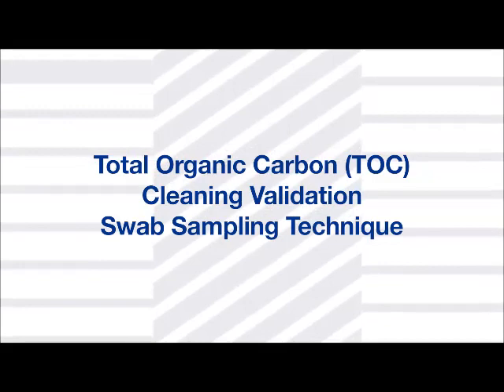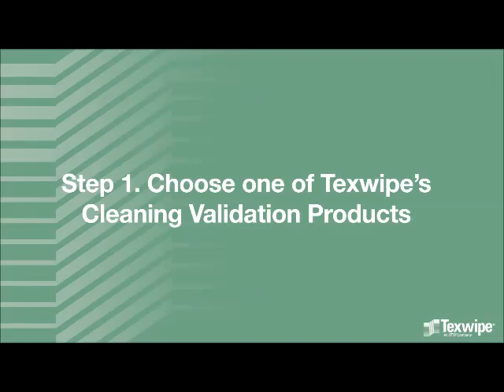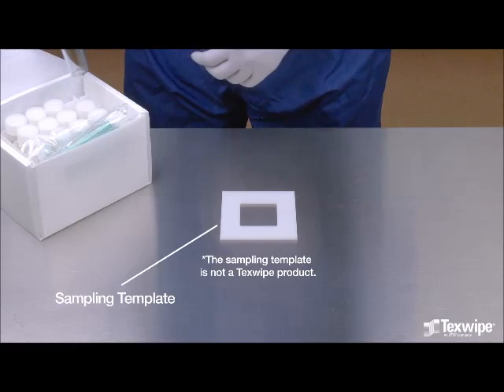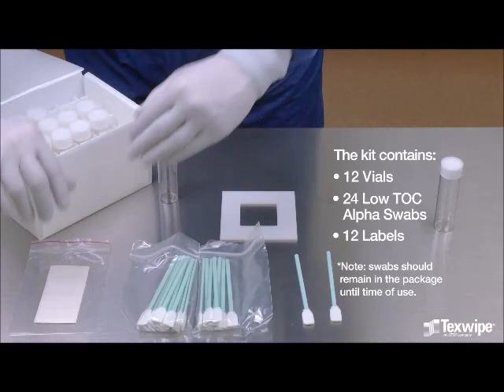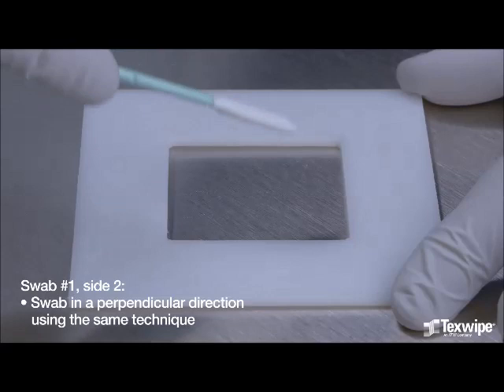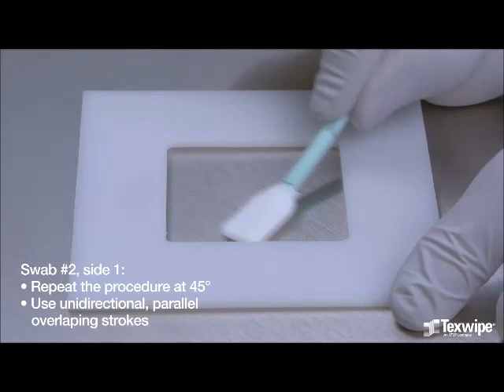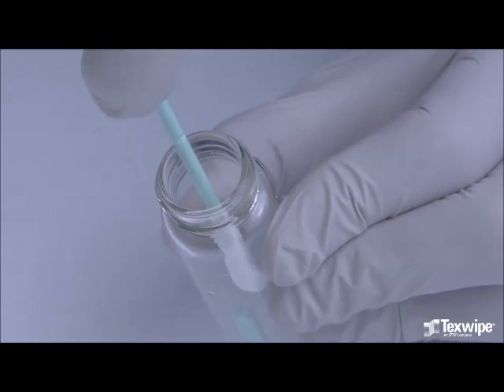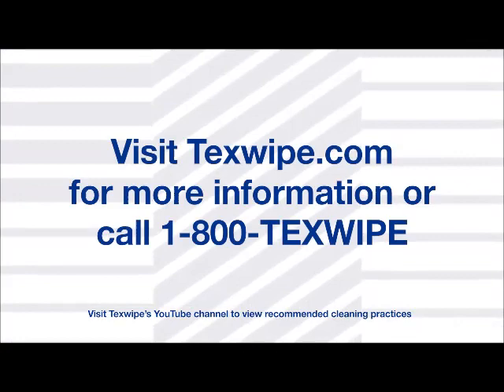Swab Sampling Guide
This video will cover how to prepare for sampling and proper sampling techniques with Texwipe's cleaning validation swabs.

Texwipe Cleanroom Swabs are the standard in cleanrooms across the globe. Manufactured with a complete thermal bond, eliminating adhesive contamination.

Our swabs are manufactured using high-precision automated processes, resulting in swabs constructed to exacting and consistent tolerances. Lot coded for traceability and quality control.